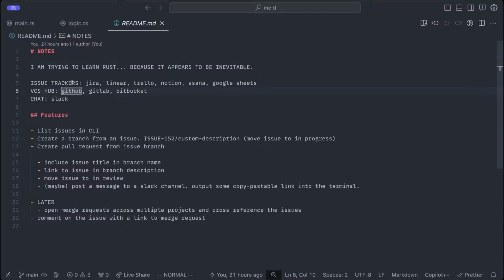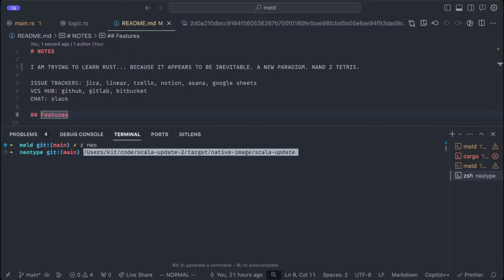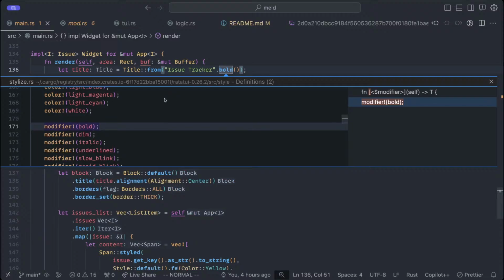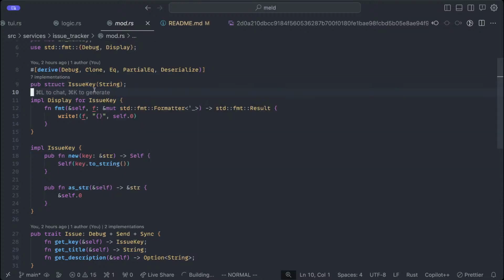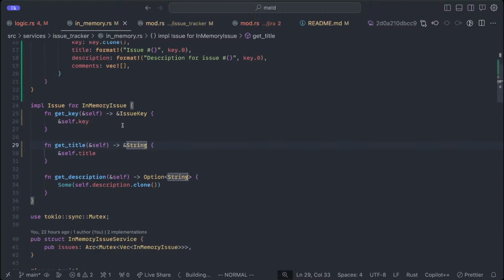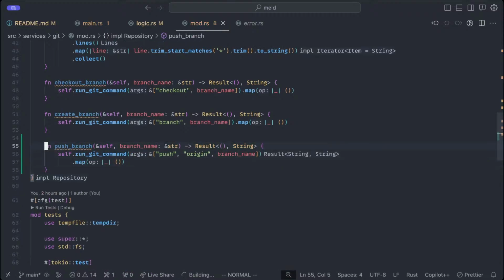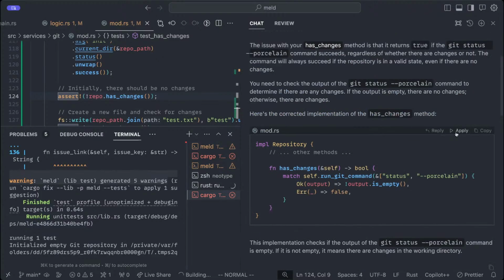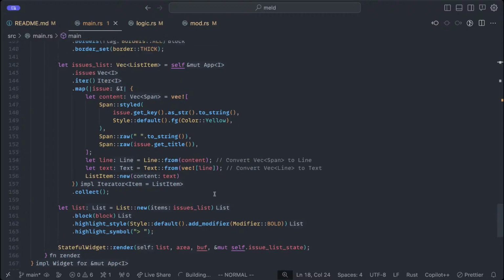Learning Rust by Brute Force — Part 2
I'm going to try to learn Rust by building a TUI thing.